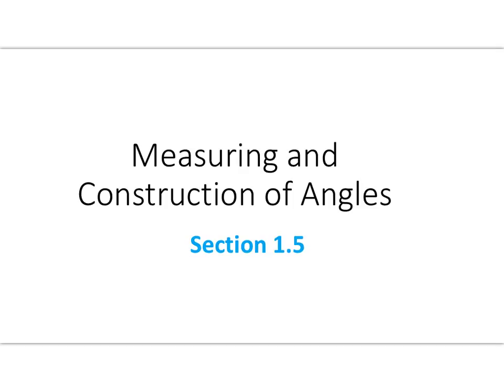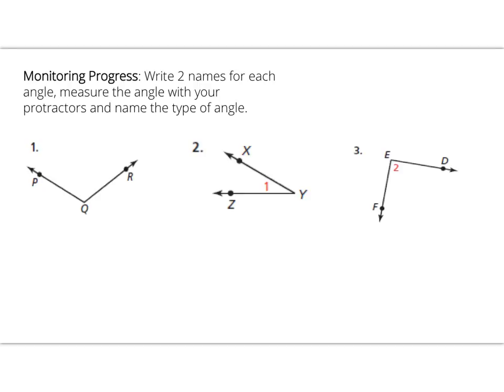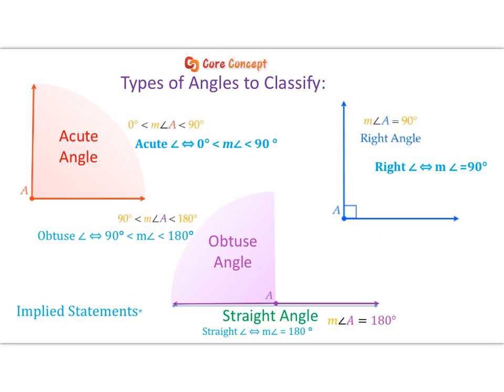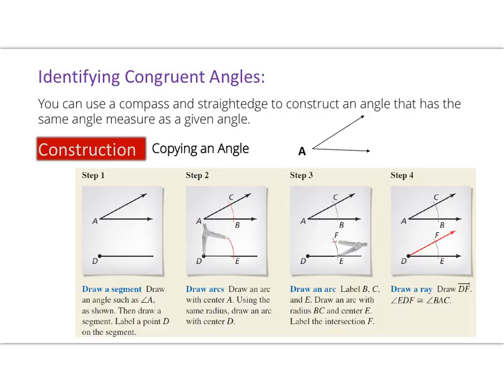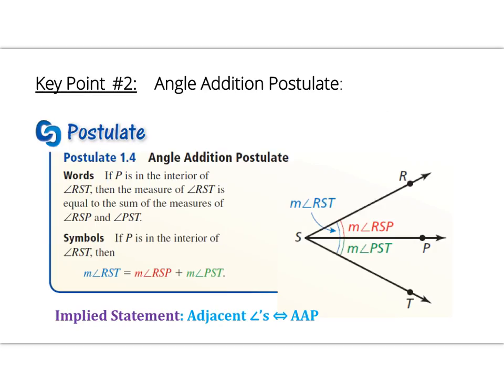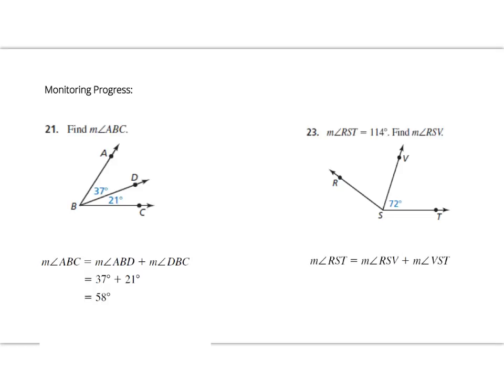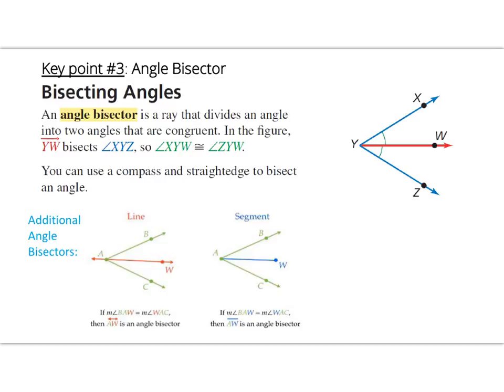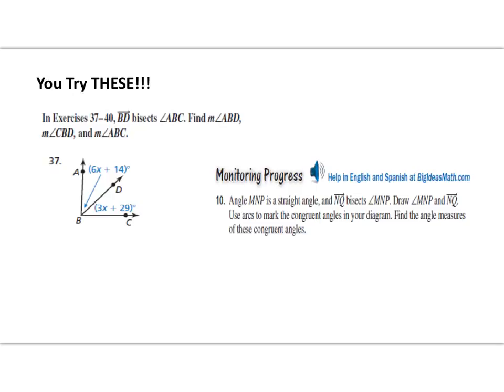N 1.5 Measuring and Constructing Angles